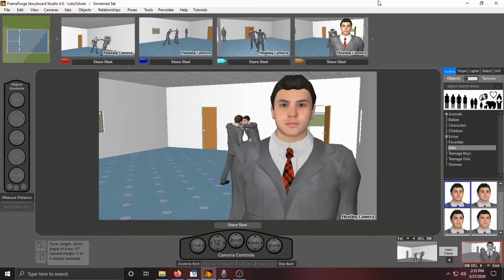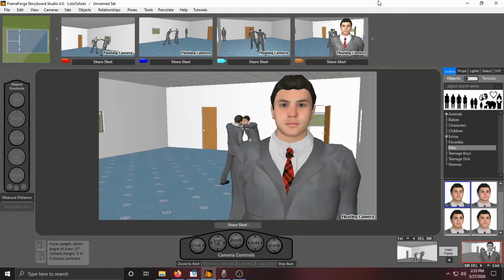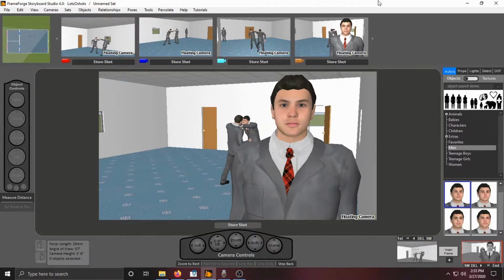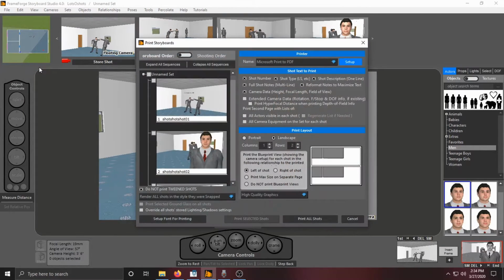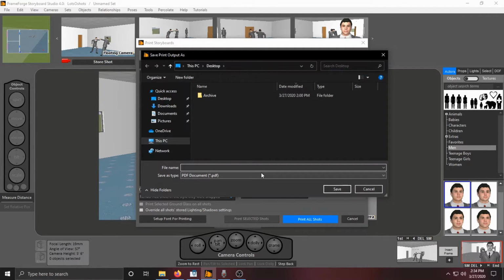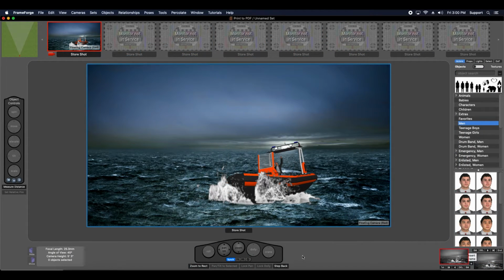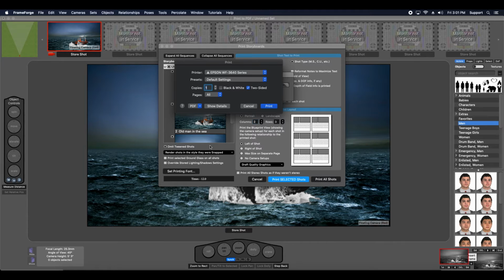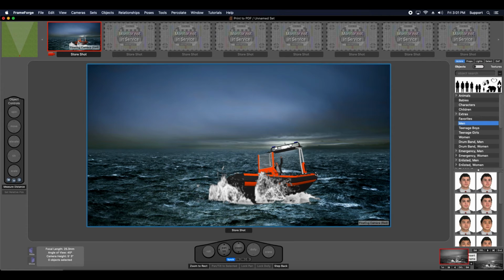FrameForge Storyboard Studio Tips - Printing Storyboards to PDF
Here is the 23rd video in our FrameForge Studio tips series--quick information to help you get the most out of our software. This video covers printing storyboards to PDF.